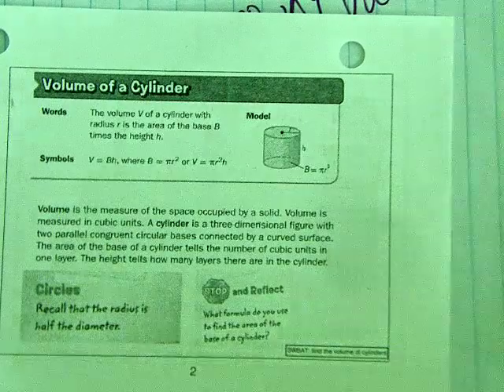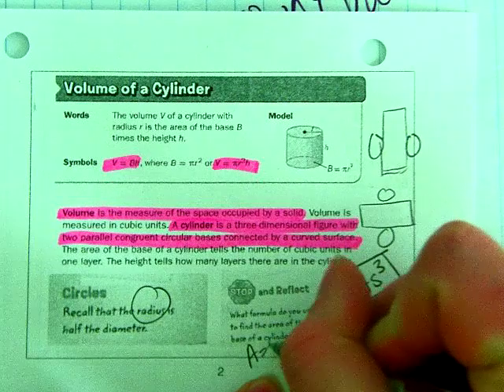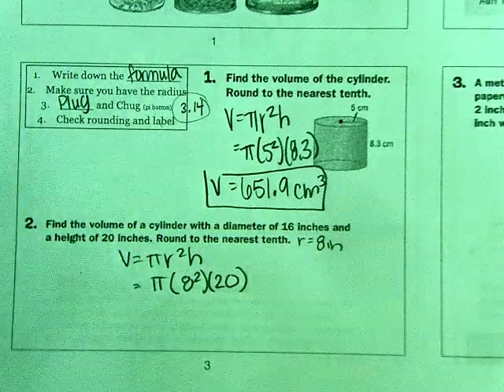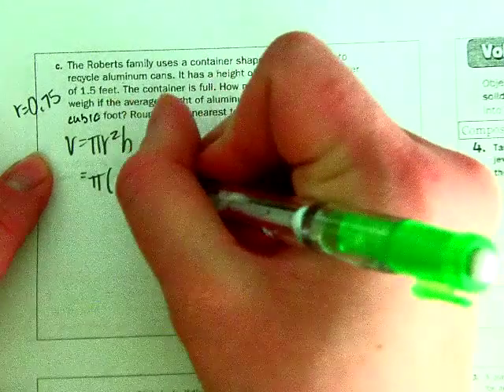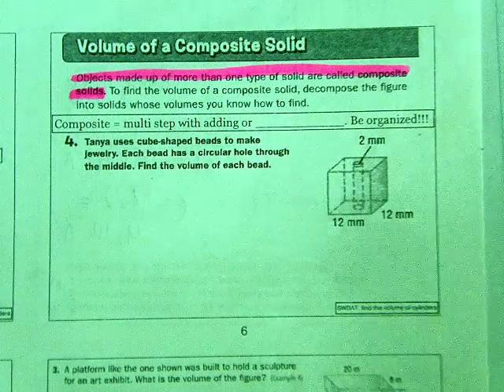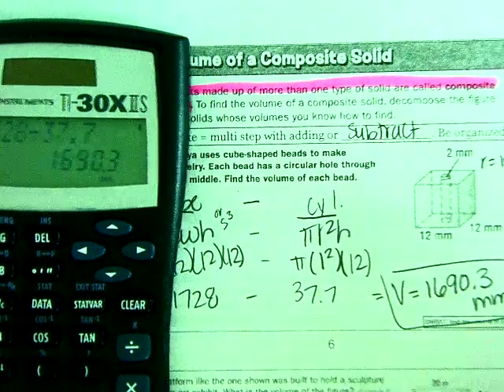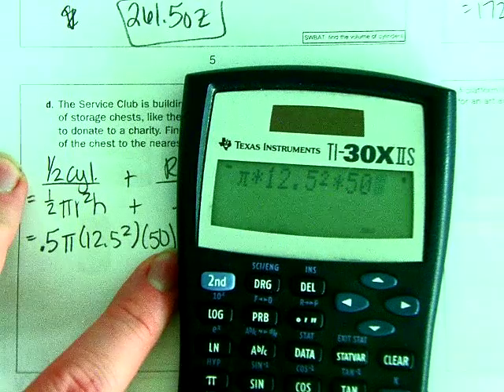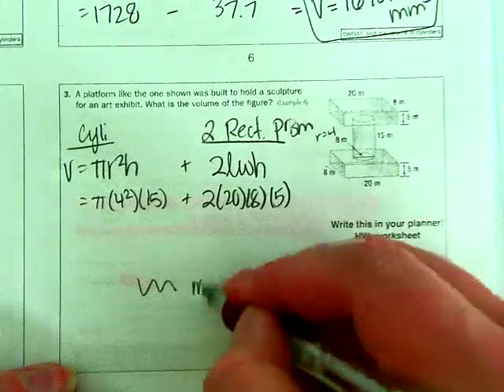8 1 video